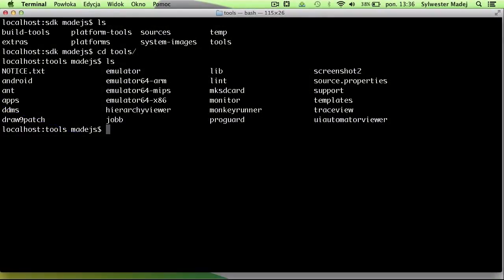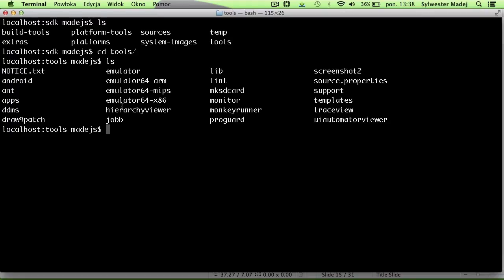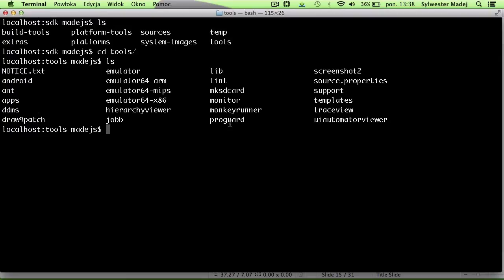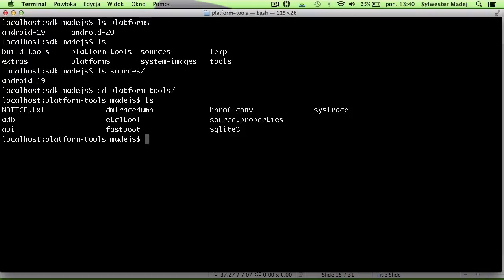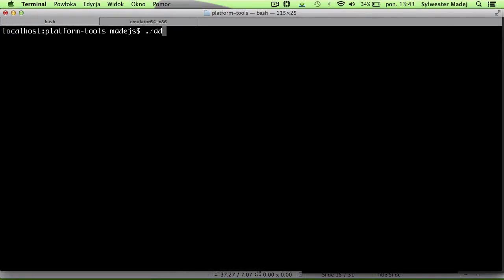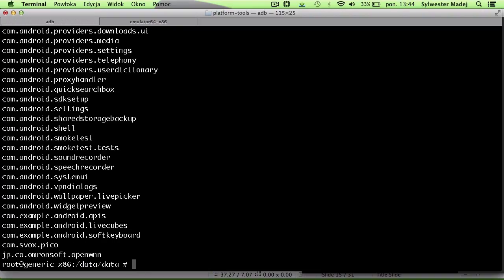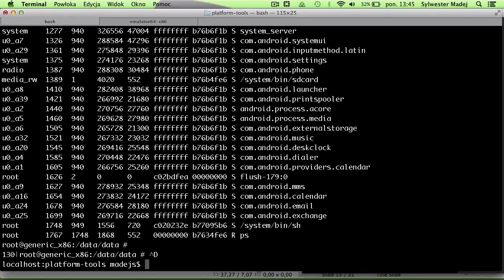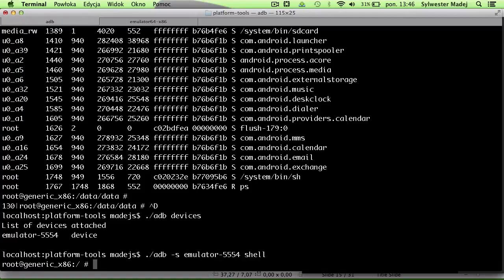Tools directory - Lecture #4.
HSA CODERS